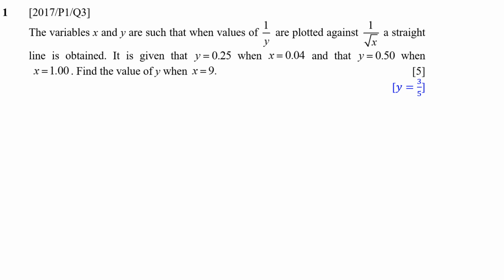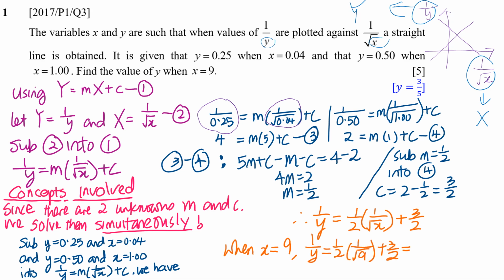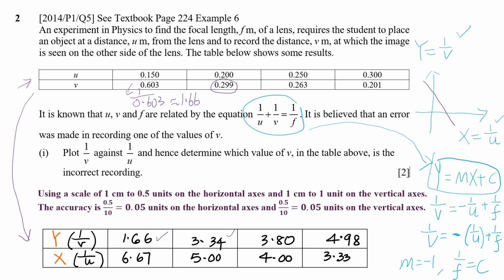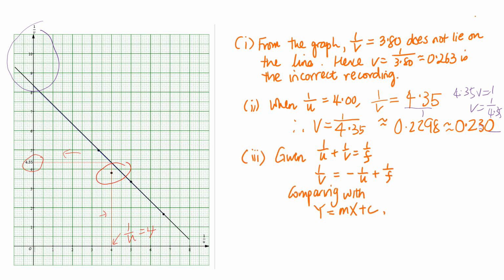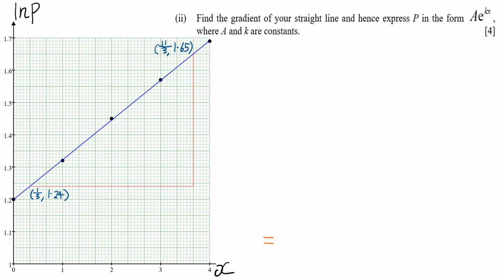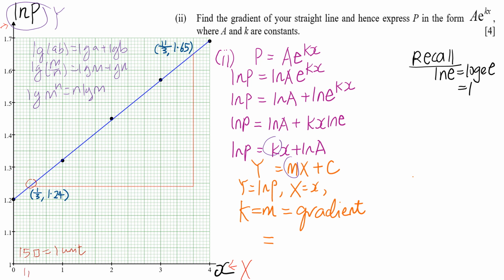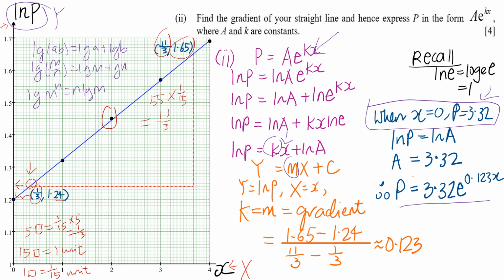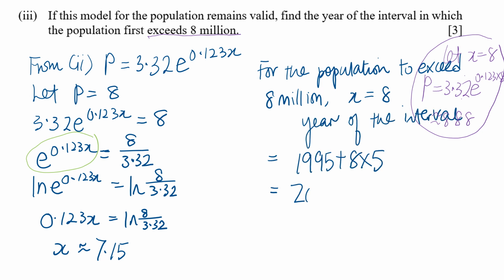solutions to chapter 9 linear law homework